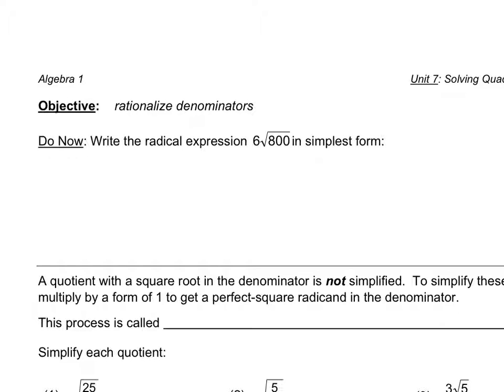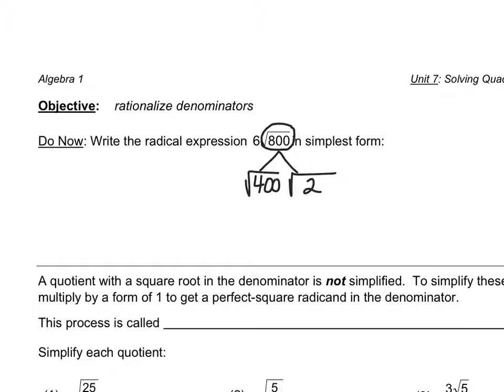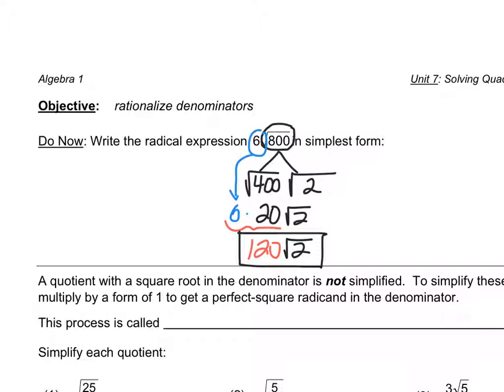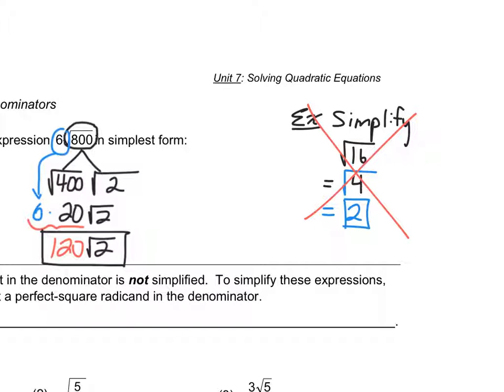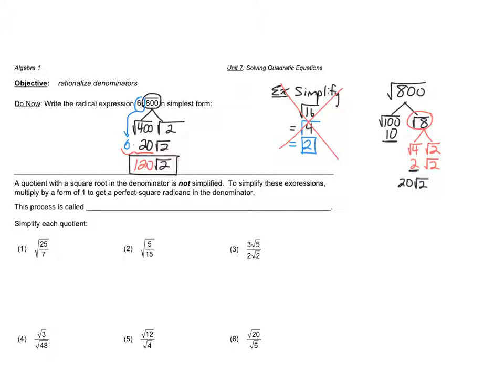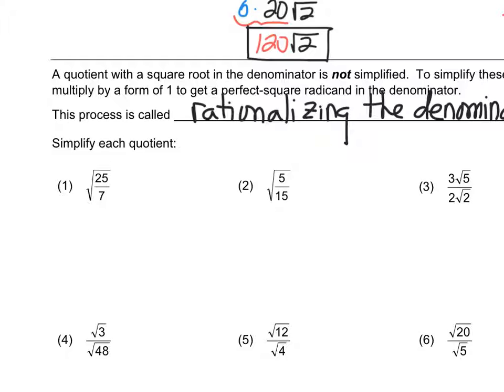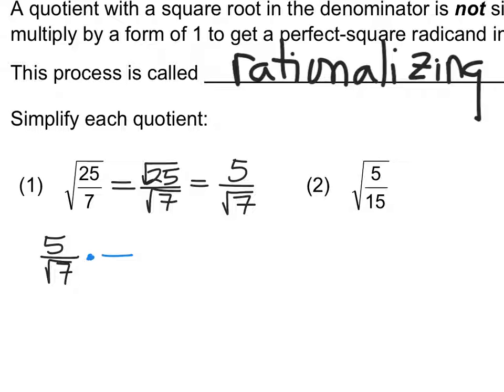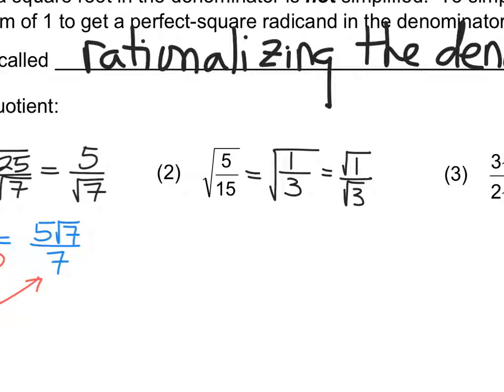Algebra 1- Unit 7- p24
Lesson interrupted with early dismissal announcement hence the uproar